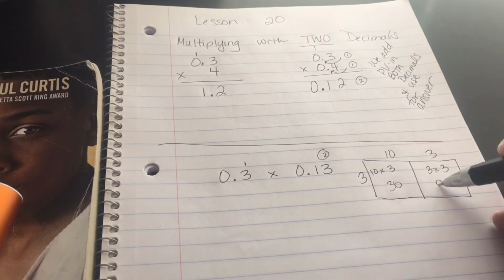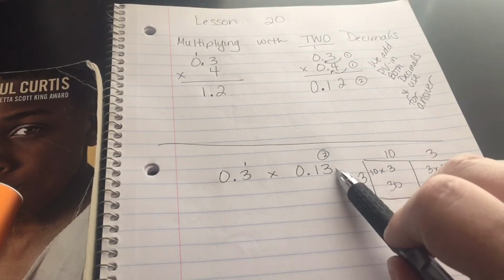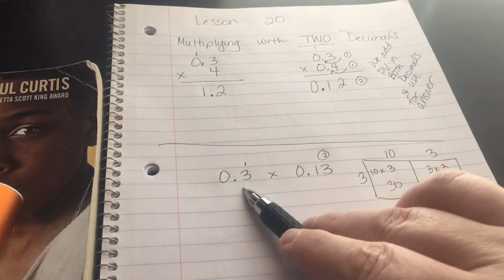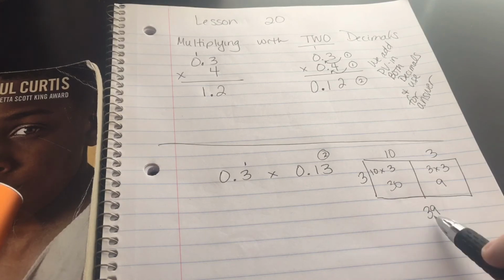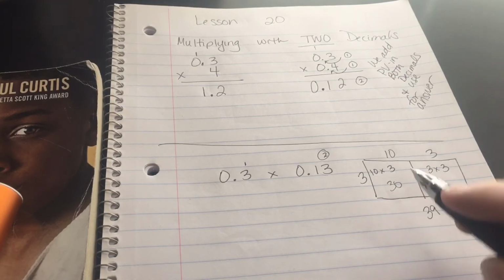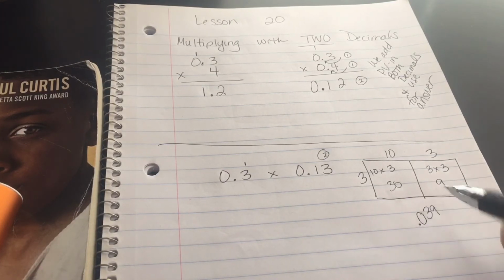Math-Lesson 20 Multiplying with TWO Decimals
Today we look at the rules for multiplying with two decimal numbers.

Musician: Jef